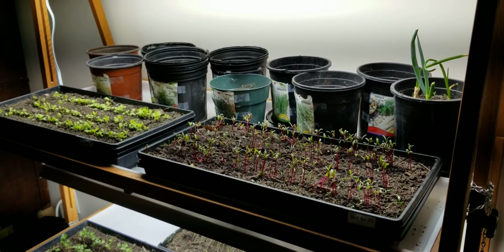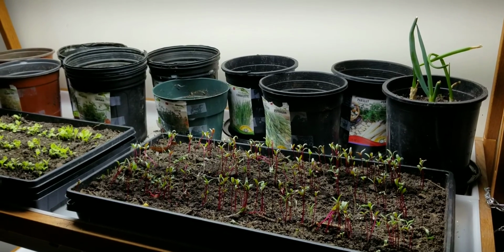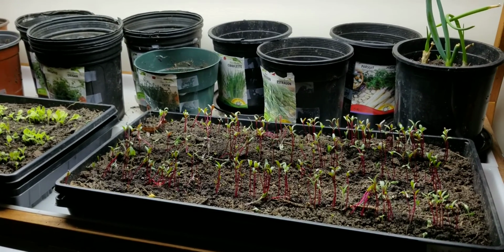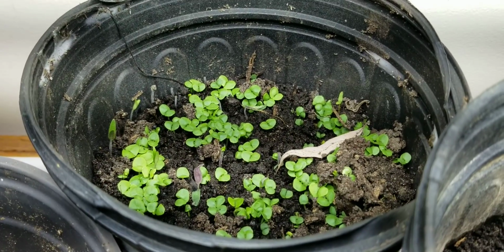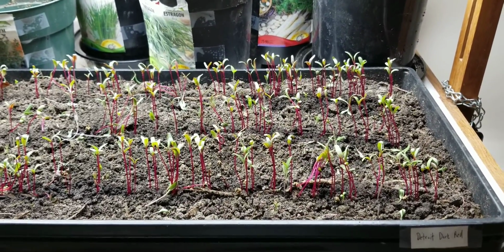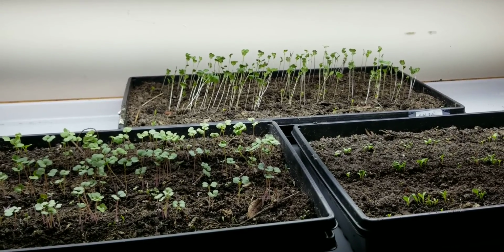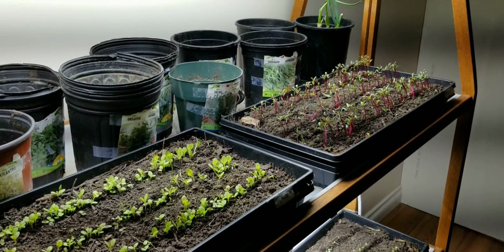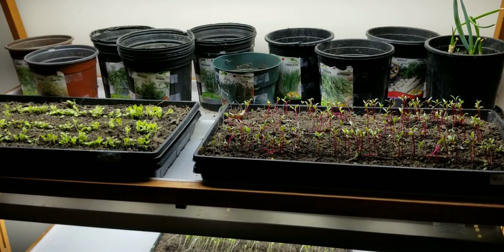Our First Indoor Winter Garden! Cold Climate Permaculture - Zone Five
In this Episode we explain the benefits and associated costs of maintaining an organic indoor garden over the winter months. Thank you for tuning into the channel!